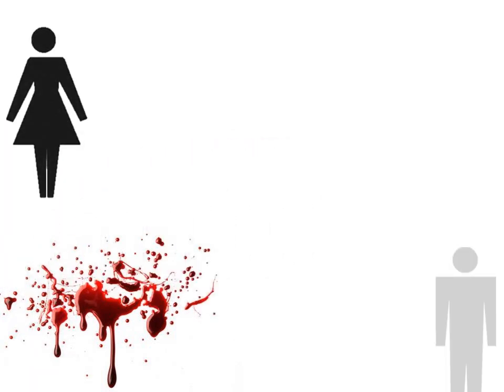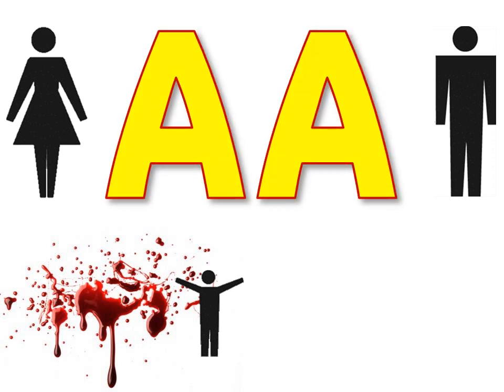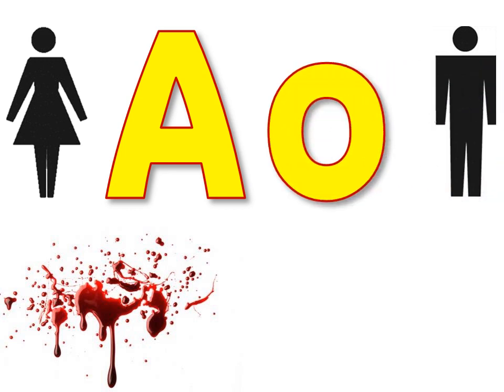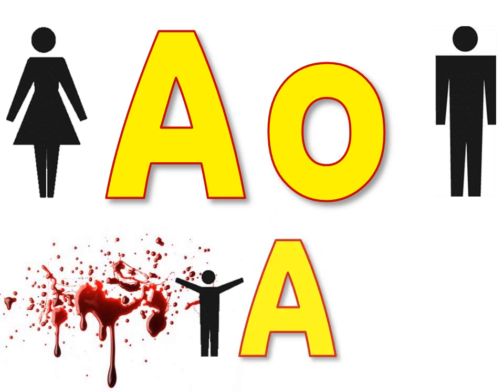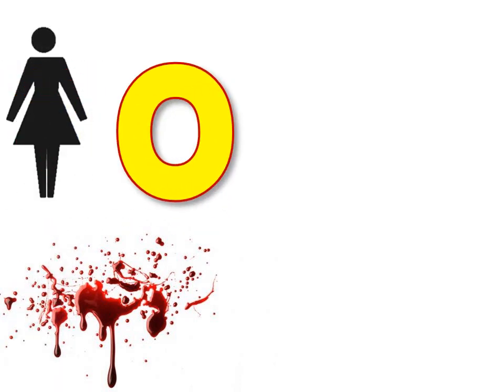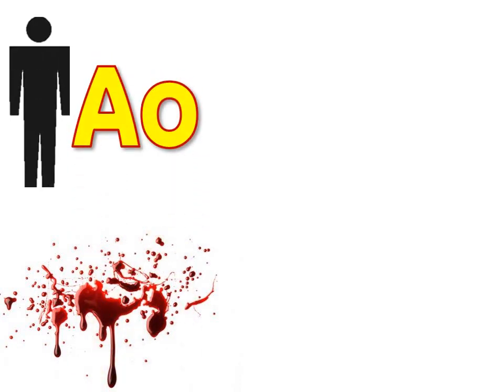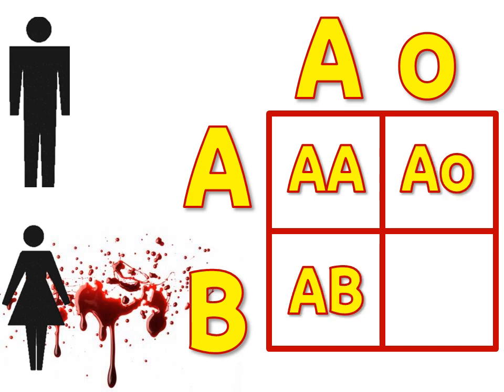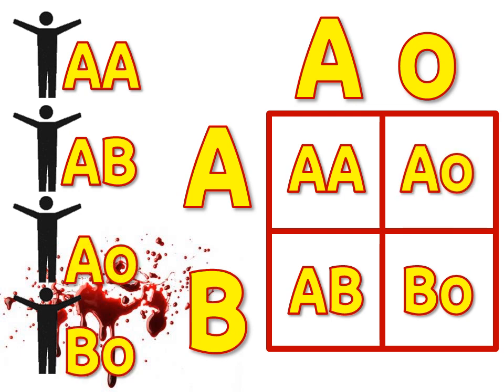Blood Type Genetics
Learn how you get genes from your parents that determine blood types.